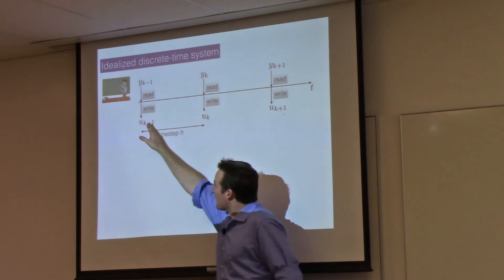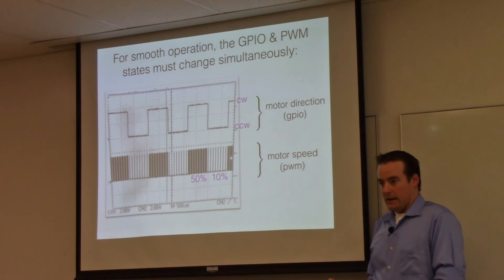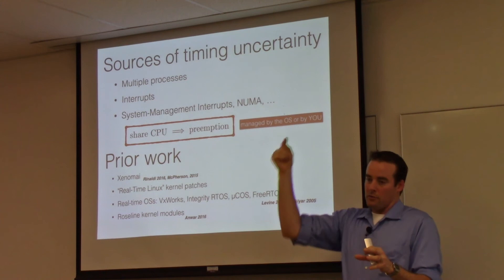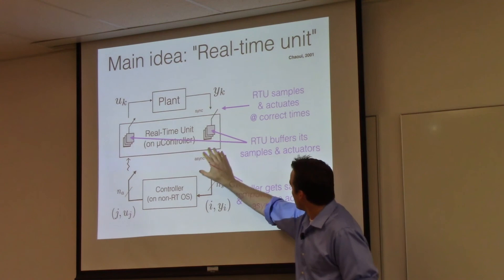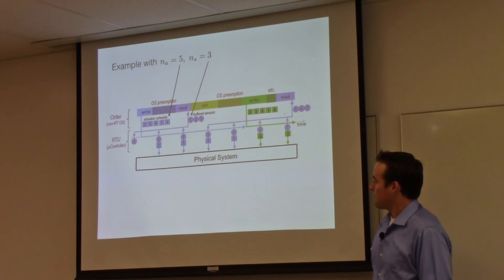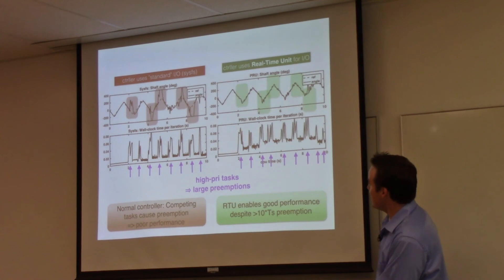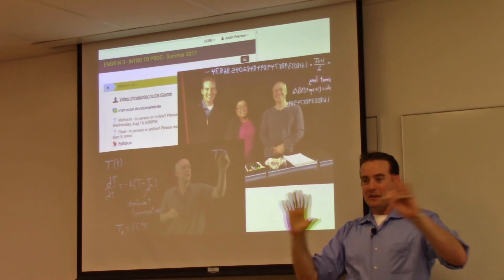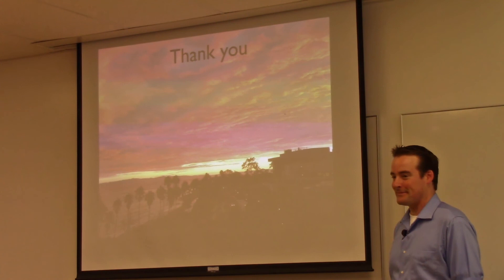An architecture for preemption-resistant control (Ph.D. Defense)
We present a control architecture that allows a controller running on a non-real-time operating system to run with a high degree of determinacy, even in the presence of OS preemption. The main idea is to buffer the sensor measurements and actuator commands on an auxiliary microprocessor called a Real-Time Unit. The RTU runs independently from the main CPU and so can function even if the main control task is preempted. We implement this on a 1 GHz Beaglebone Black single-board computer using its 200 MHz Programmable Real-time Unit (PRU) as an RTU. We observe that this architecture greatly improves the performance of a simple PID controller in the presence of OS preemption.

We presented these results at my Ph.D. defense in January 2018.